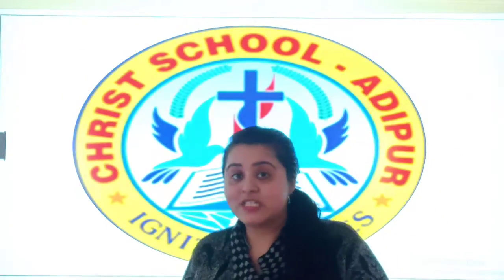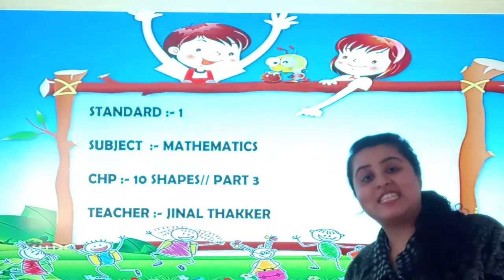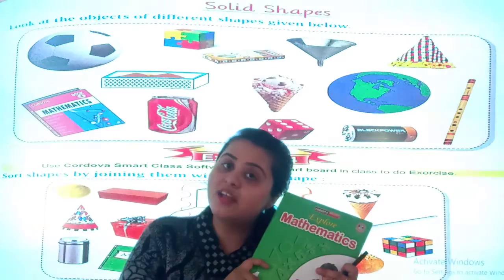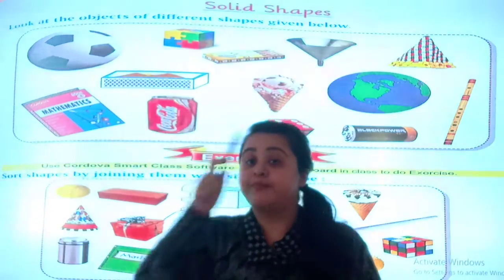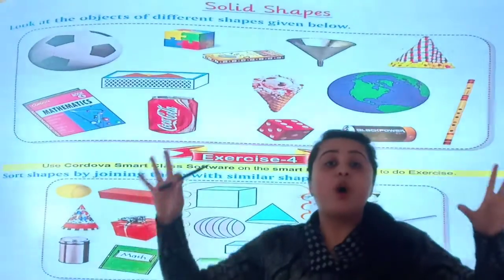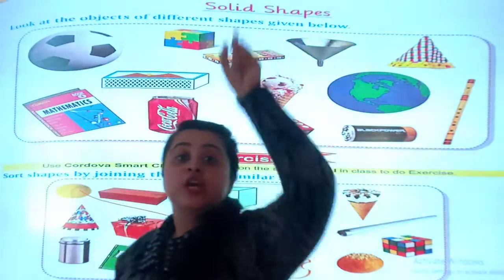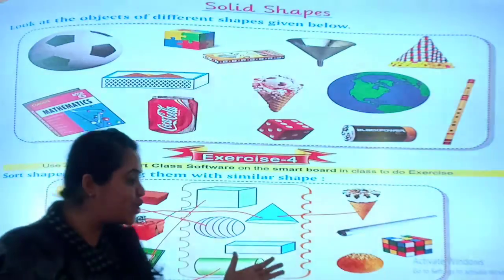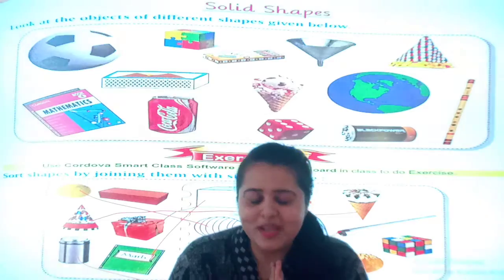STD : 1 // Maths // Chapter : 10 (Part 3)